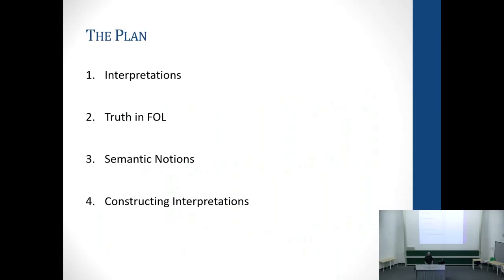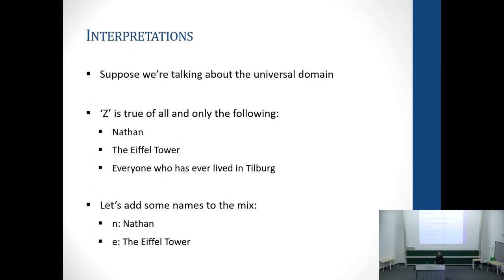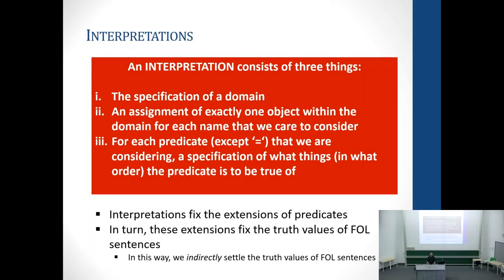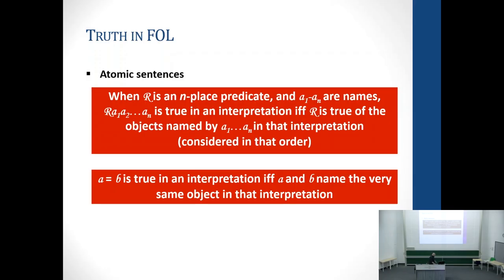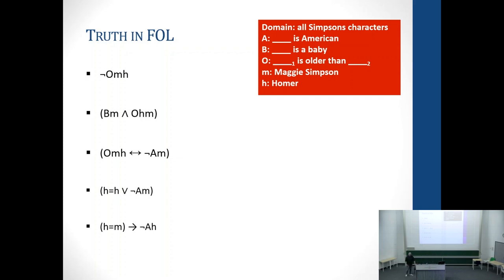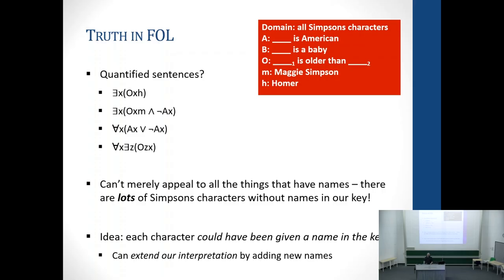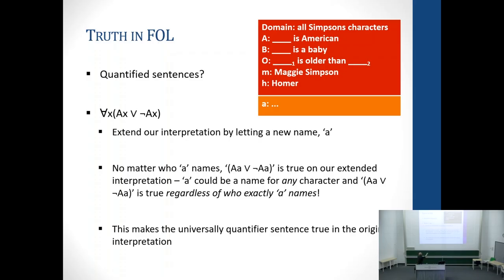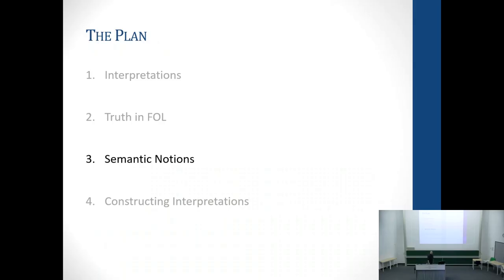Intro to Logic L6 Part I